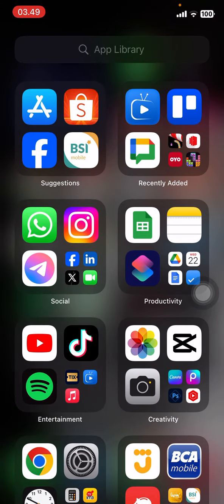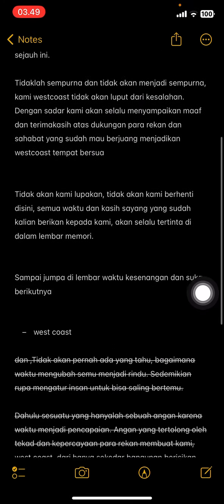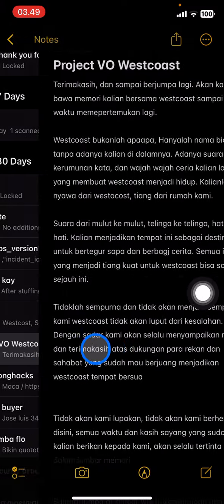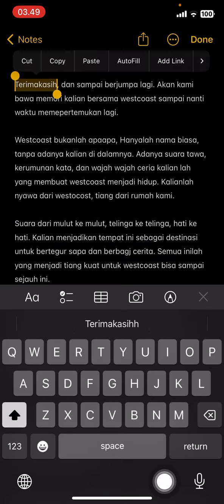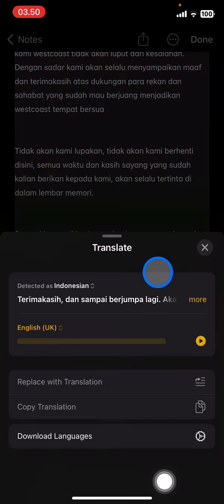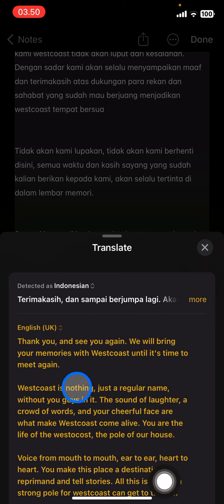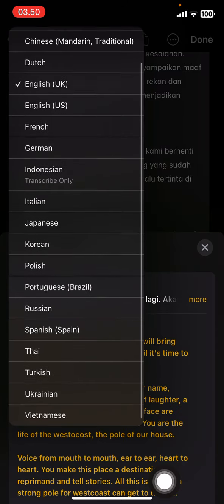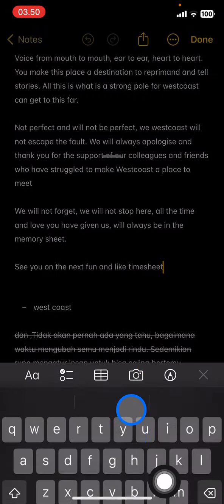💲 EASY STEPS: Translate Your Document on Apple Notes into Another Language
EASY STEPS: Translate Your Document on Apple Notes into Another Language. Languange will not gonne be your barrier. Let's translate them in any language you need only with iPhone Apple Notes